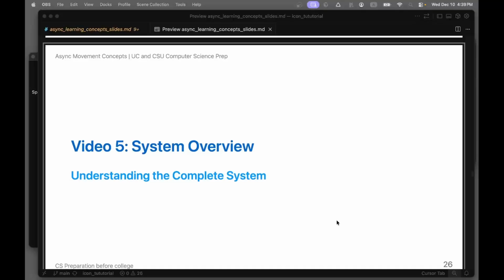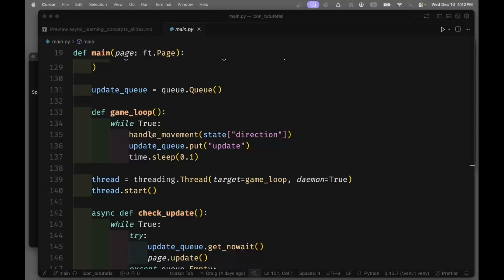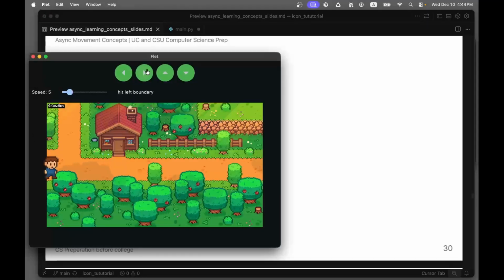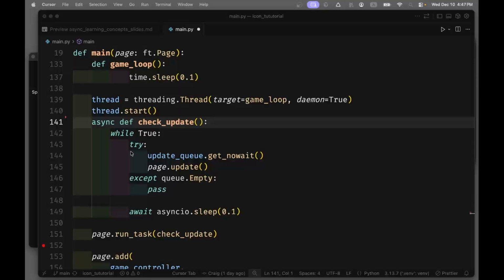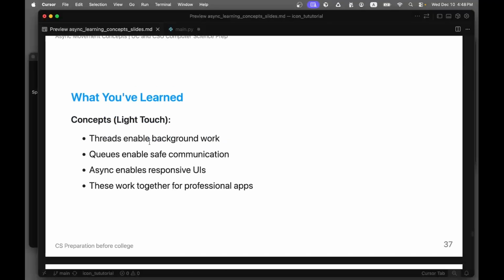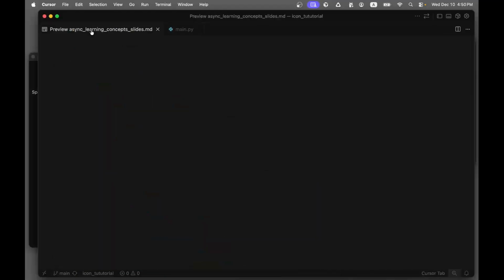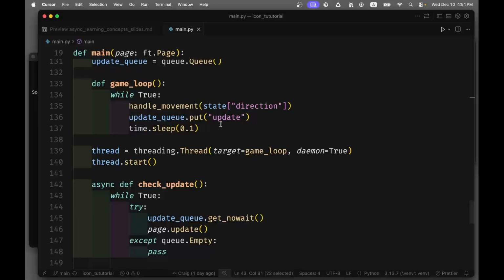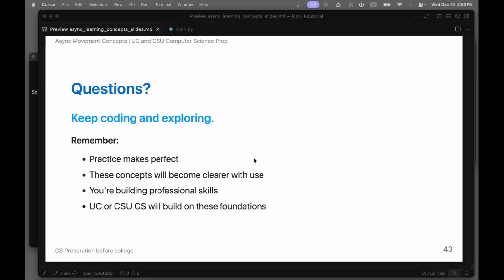15 System Overview and UC CS Preparation PYTH 3.05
Review the complete async programming system you've built and understand how these concepts prepare you for UC CS courses. See how professional patterns work together in real applications.

- Complete flow: Button → State → Thread → Queue → Async → UI Update
- Why this architecture works (separation of concerns)
- How to fine-tune performance (adjusting sleep values)
- Real-world applications of these patterns

**Complete System Flow:**

1. **User Input:** Button click updates state direction
2. **Background Processing:** Thread loop checks direction, moves character, signals queue
3. **UI Update:** Async function checks queue, updates UI

**Why This Architecture Works:**

- **Separation of Concerns:** UI thread handles interaction, background thread handles logic
- **Responsive UI:** Never freezes, always stays interactive
- **Professional Structure:** Scalable pattern used in industry
- **Thread-Safe Communication:** Queue enables safe data sharing

**Key Concepts Summary:**

- **Threads:** Background workers that run independently
- **Queues:** Thread-safe communication (like a mailbox)
- **Async:** Non-blocking waits that keep UI responsive
- **State Management:** Single source of truth for program data

**Real-World Applications:**

- **Video Games:** Game loop, rendering, input handling
- **Web Servers:** Handling multiple requests simultaneously
- **Mobile Apps:** Background tasks with UI updates
- **Data Processing:** Background analysis with progress feedback

**UC/CSU CS Course Connections:**

- **CS 1:** Introduction to Programming (foundations, basic concepts)
- **CS 2:** Programming with Libraries (using libraries, state management)
- **CS 3:** Intermediate Programming (introduces threading, async patterns)

**Concepts:**

- Threads enable background work
- Queues enable safe communication
- Async enables responsive UIs
- These work together for professional applications

**Skills:**

- Reading and modifying state
- Creating background threads
- Using queues for communication
- Writing async functions

**Pattern:**

- State → Thread → Queue → Async → UI
- Common in professional development
- Foundation for advanced topics in UC CS

**Next Steps:**

You now understand:

- How async programming works
- Basic threading concepts
- Queue communication patterns
- Professional code structure

**Future UC CS Topics:**

- Deeper threading theory
- More async patterns
- Advanced queue usage
- Performance optimization
- Concurrent programming

**Congratulations!** You've successfully learned foundational concepts that will prepare you for UC CS courses. These professional patterns are used throughout computer science education and industry.